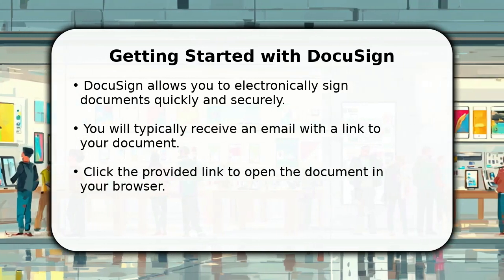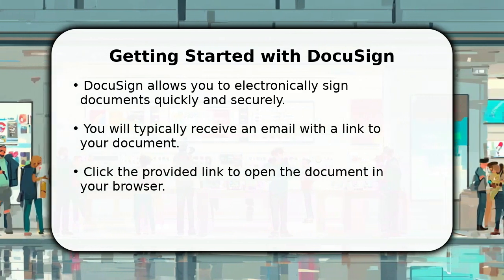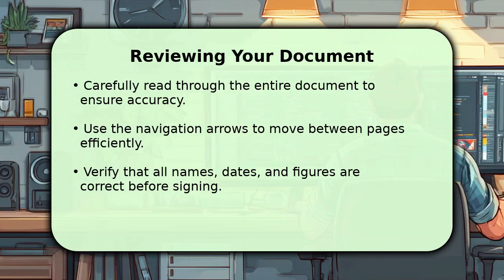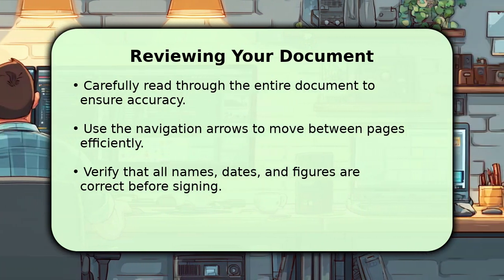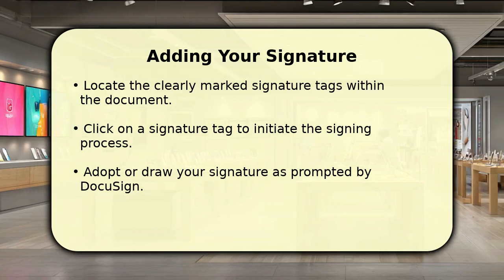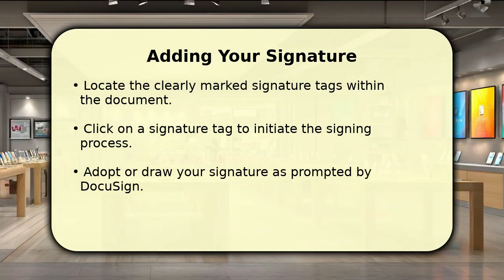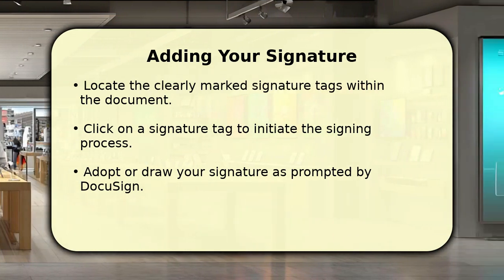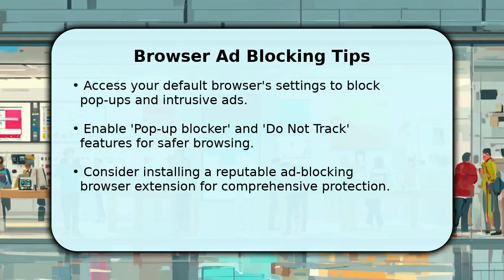How To Sign A PDF Document With DocuSign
▸ :^) Looking for a simple way to sign your PDF documents electronically? This comprehensive tutorial will show you exactly how to sign a PDF document with DocuSign, step by step. Whether you're a first-time user or just need a refresher, you'll learn how to quickly and securely add your e-signature to any PDF, making your document signing process efficient and professional.

In this video, you will learn:
*   How to upload a PDF document to DocuSign.
*   The easy steps to add your electronic signature.
*   How to send your signed document to others.
*   Tips for a smooth and secure digital signing experience.

Say goodbye to printing, signing, and scanning! Master digital signatures and streamline your workflow today. DocuSign makes e-signing simple and legally binding.